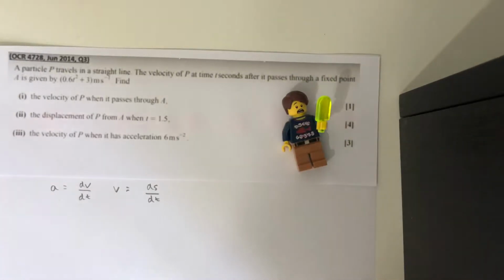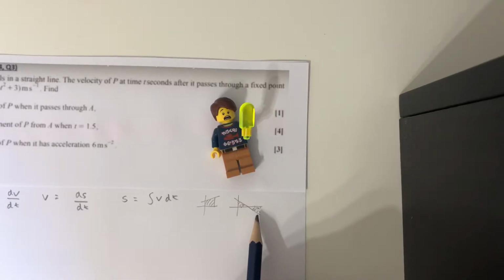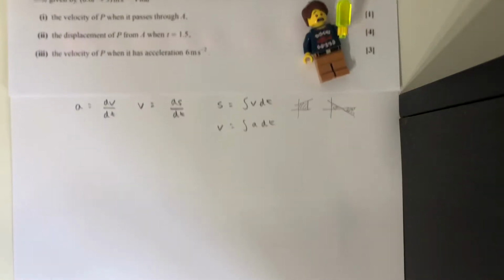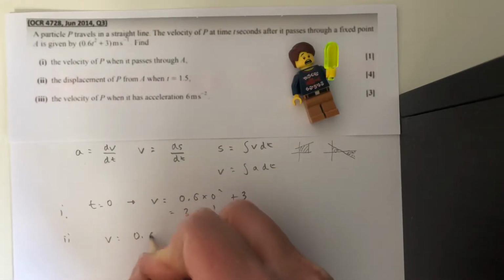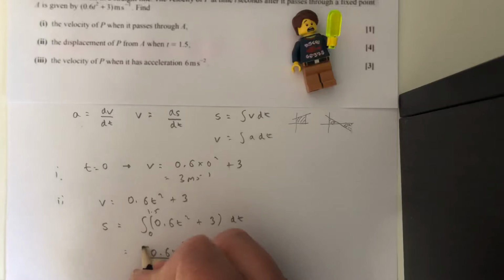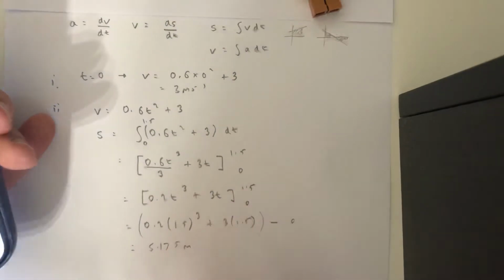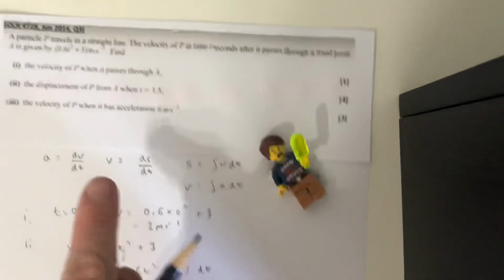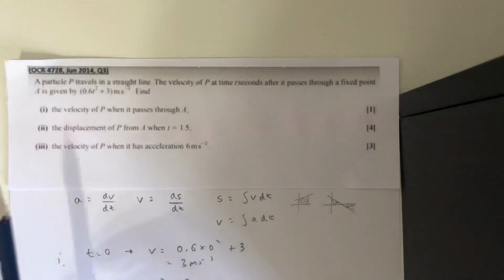Variable acceleration question Weston Maths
Using differentiation and integration to solve variable acceleration problems